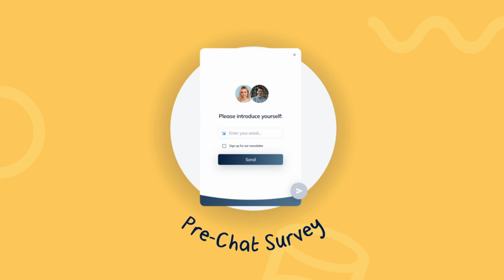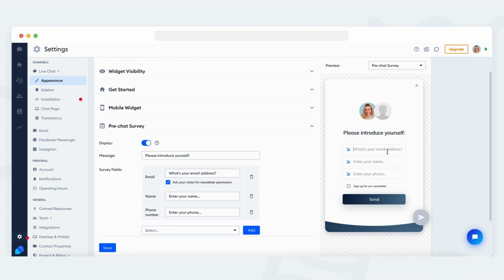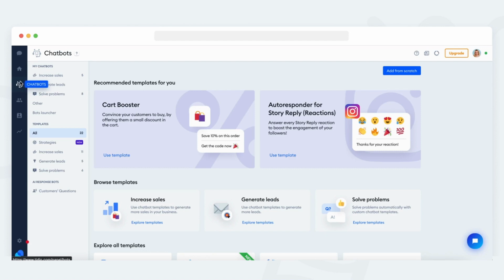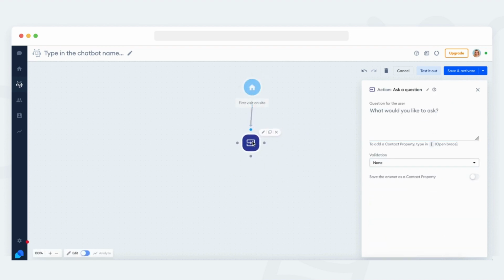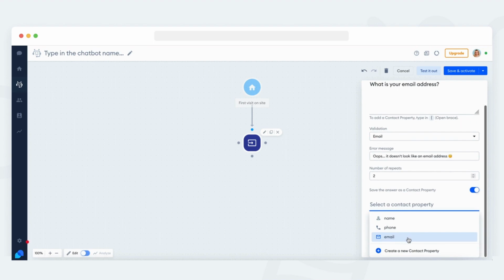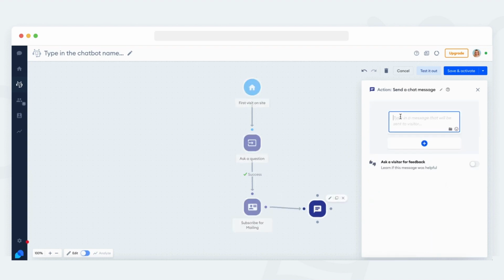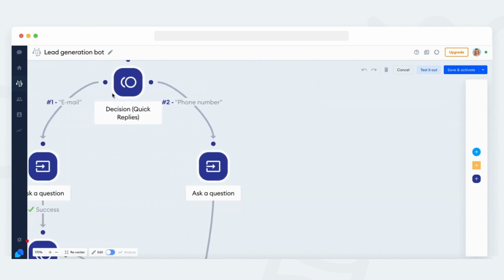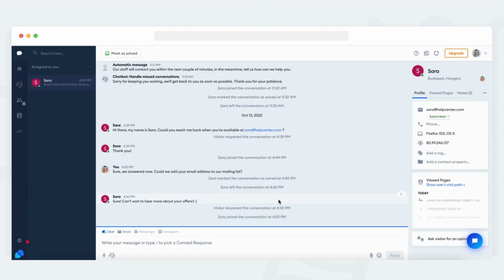Lead generation - How to Collect Leads on Your Website | Tidio onboarding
In this tutorial, we dive into how Tidio can help you capture leads on your website. Learn to leverage pre-chat surveys, automate lead-generation chatbot templates, and manually gather leads during live chats. Transform your website into a lead magnet today!

Chapters:
00:00 Intro
00:14 Pre-chat survey
01:11 Chatbots
03:41 Chatbot templates
04:25 Manual collection
04:47 Outro

🚀 Ready to turn your website visitors into valuable leads?